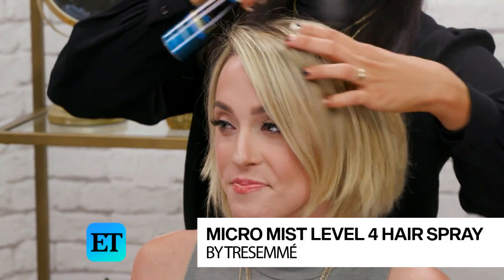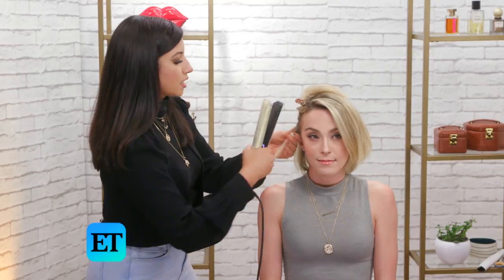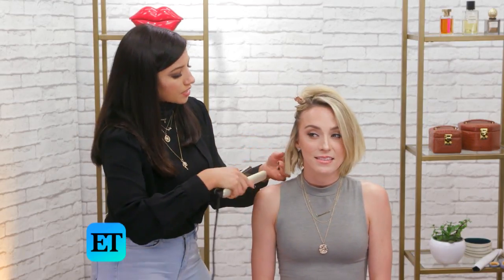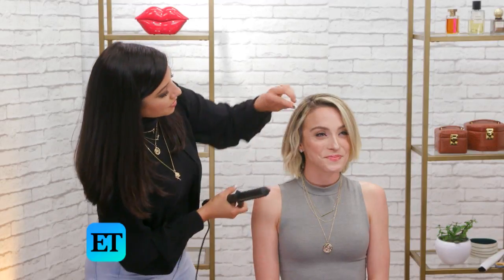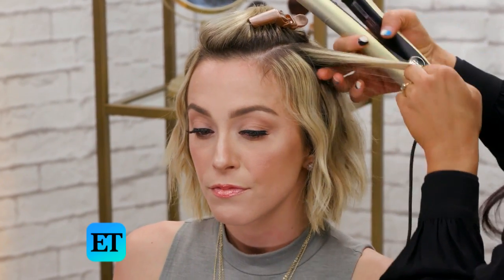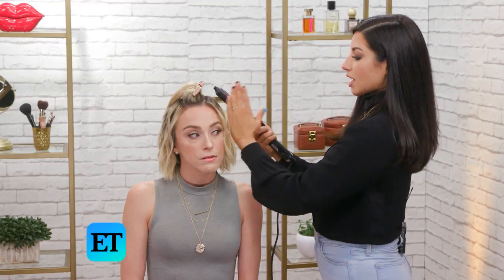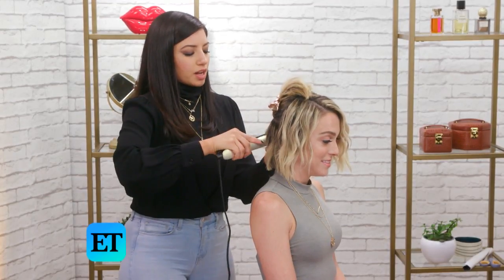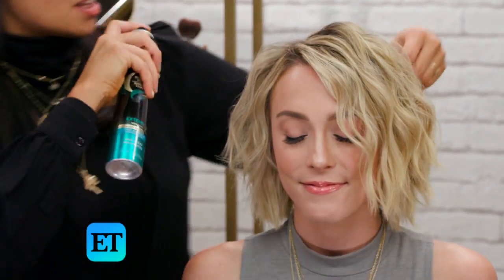How To Get Summer Beach Waves Step-By-Step With Celeb Hairstylist Justine Marjan | ET Style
Justine Marjan shared her short hair hacks with ET Style, including giving host Kristen Gill a step-by-step tutorial for easy and fun summer beach waves.

Celebrity Hairstylist Justine Marjan Creates Step-By-Step Beach Waves